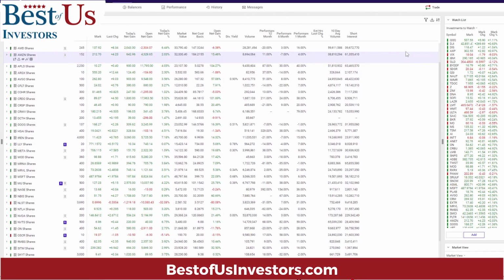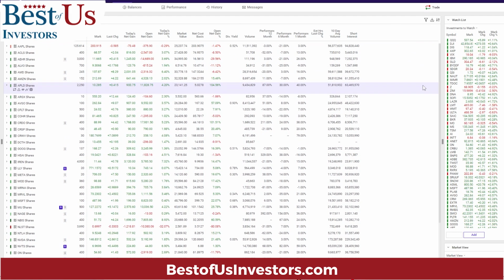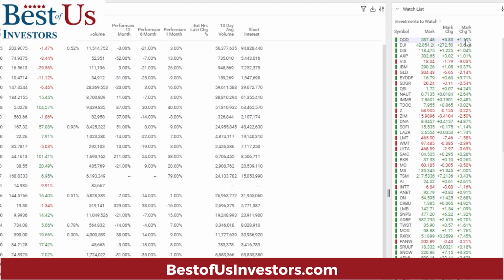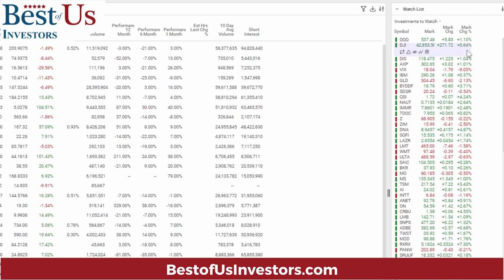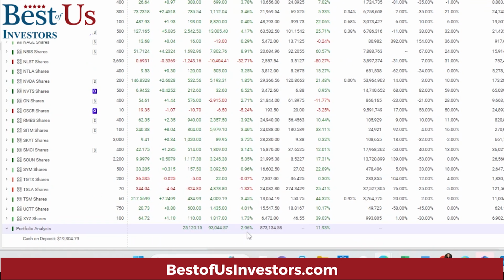Stock Portfolio Up 3% Today / 15% Month To Date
In this video I'll share my stock portfolio and share with you how I'm using AI to hit the pall out of the park.

The Morning Edge
💲Monday thru Friday, 7:30am Central | 8:30am Eastern
The Morning Edge is your morning briefing on market news, trading / investing ideas and tribe discussion, questions and education and much more!

"The content in this video is for informational and educational purposes only and should not be considered financial advice, investment recommendations, or an endorsement to buy or sell any securities. Investing involves risk, and past performance is not indicative of future results. Always conduct your own research and consult with a qualified financial advisor before making any financial decisions. The creator of this content assumes no responsibility for any financial losses or decisions made based on this video."

👨‍🏫 Kerry's Books:
1. The Power of a Tribe
2. FIND HAPPINESS BY DISCOVERING Who YOU ARE AND Why YOU ARE YOU by Kerry Grinkmeyer